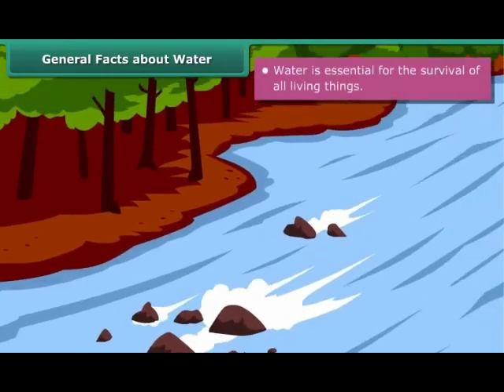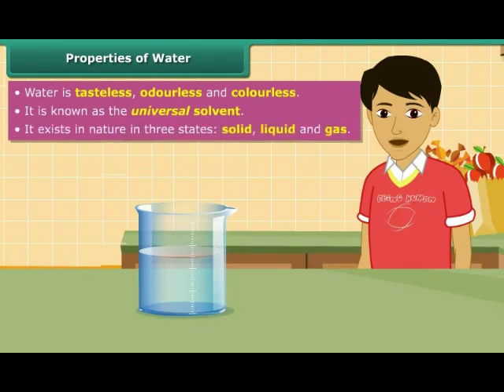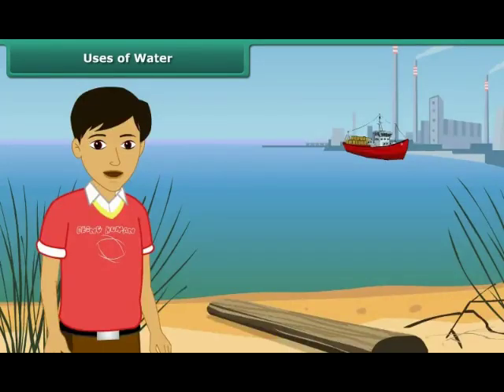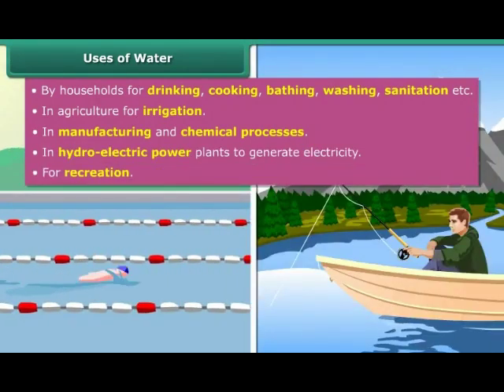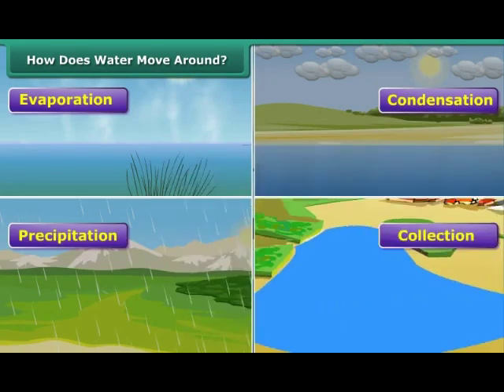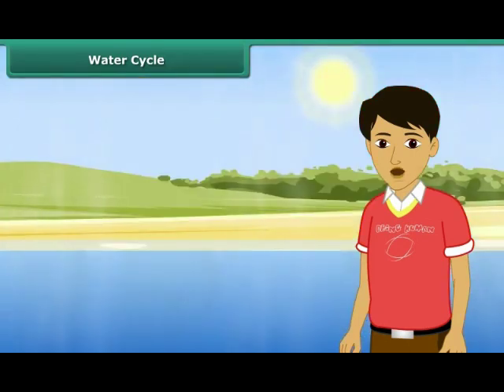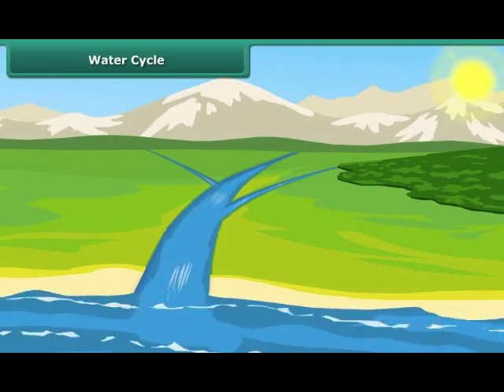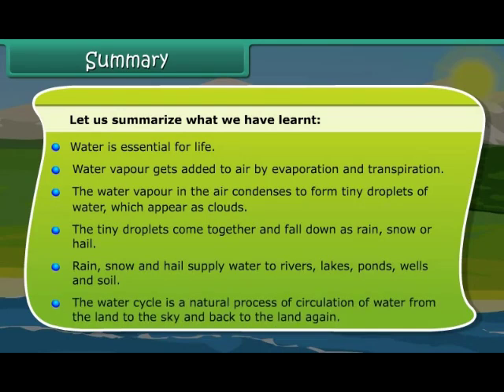Mastering the Water Cycle - Class 6 Science Made Easy! | Annai Academy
Where does rain come from? 🌧️ Discover the magic of nature with Annai Academy! In this fun and colorful lesson, kids will **Master the Water Cycle** — learning about evaporation, condensation, precipitation, and collection through simple animations and real-life examples.

📘 What You’ll Learn:
- How water moves from oceans to clouds to land
- Evaporation: Sun heats water → turns into vapor
- Condensation: Vapor cools → forms clouds
- Precipitation: Rain, snow, hail fall down
- Why the water cycle is vital for life on Earth

mastering the water cycle annai academy, water cycle class 6 science cbse, evaporation condensation precipitation, how rain is formed,